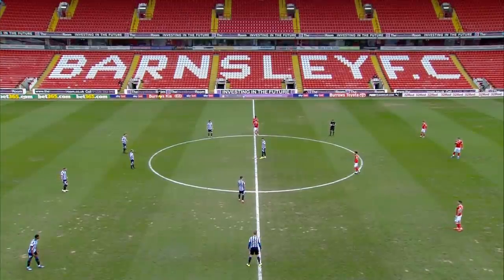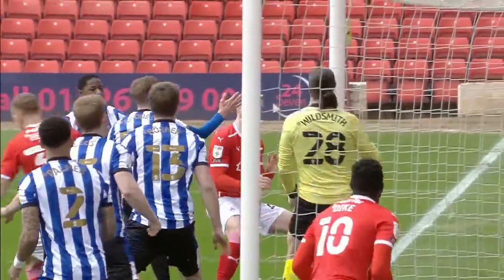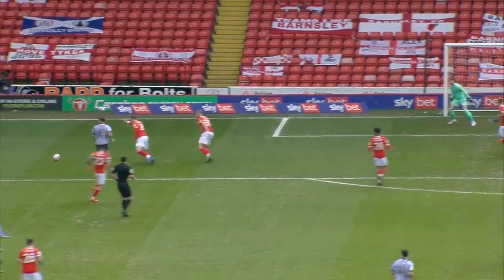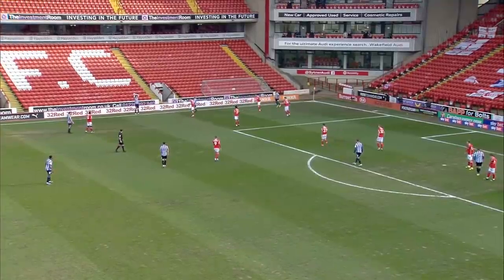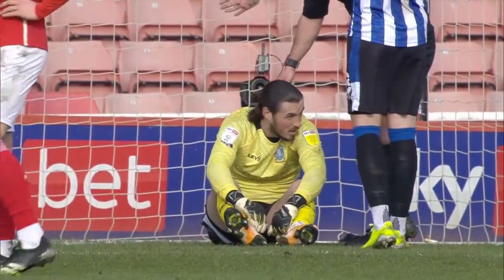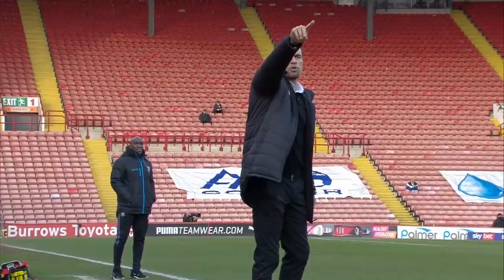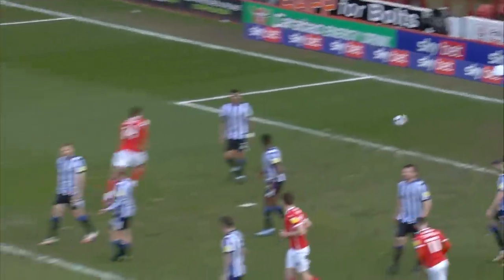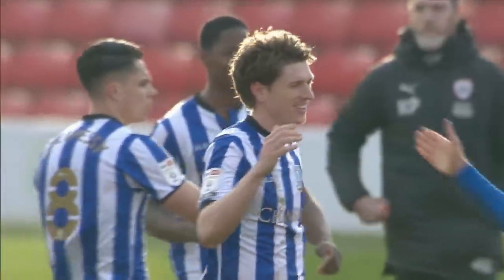Barnsley v Sheffield Wednesday | Extended highlights | 2020/21